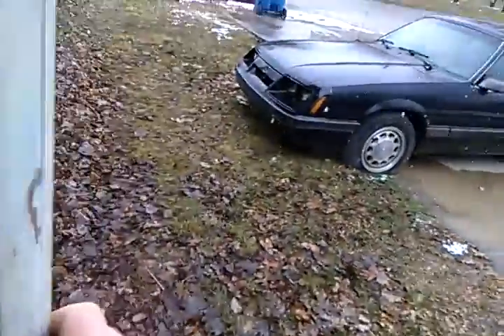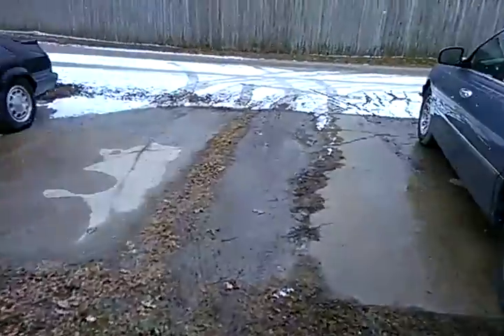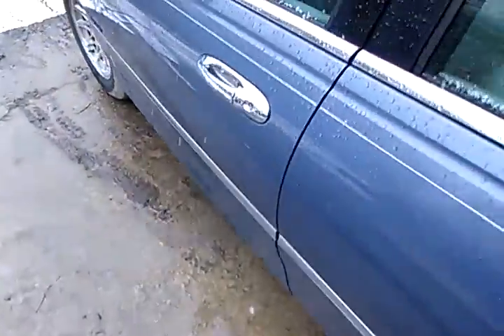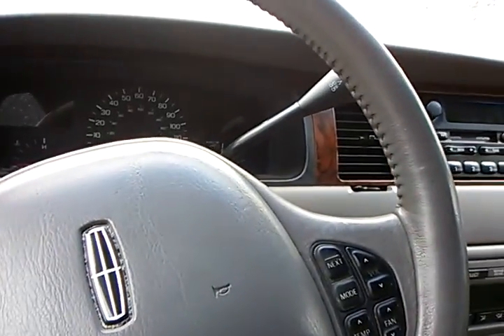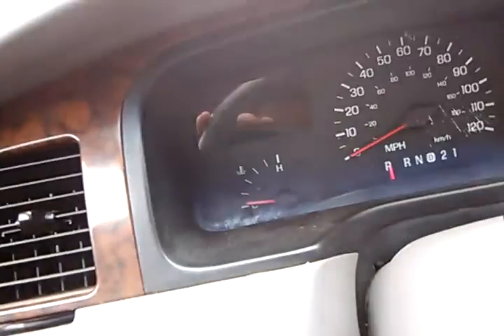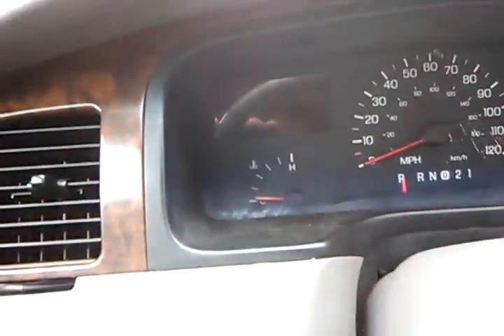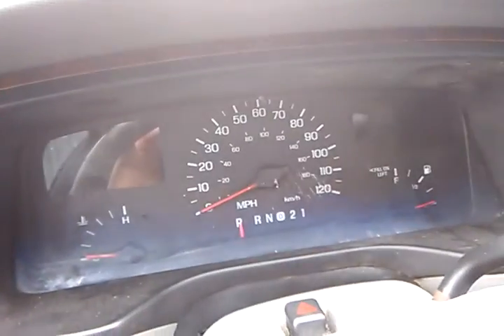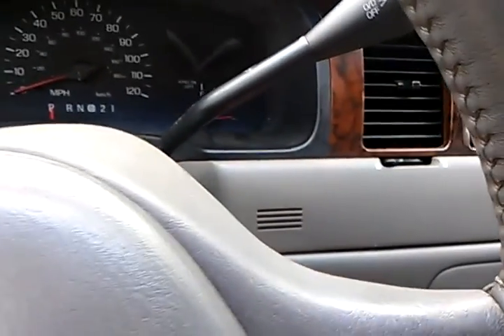99 Town Car coldstart